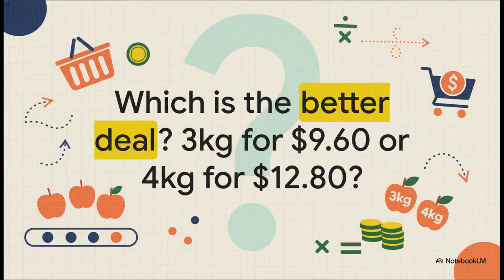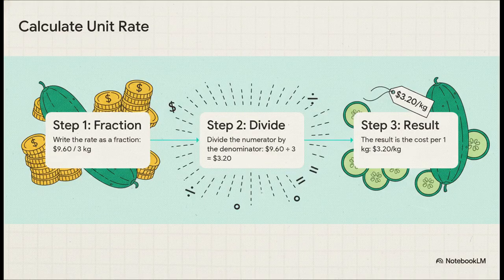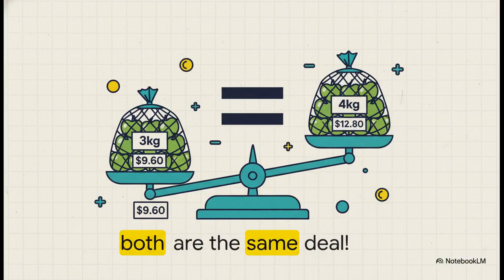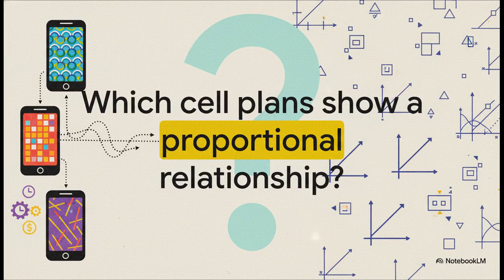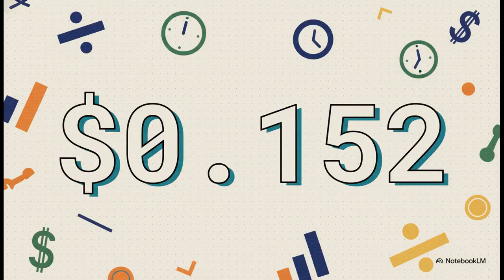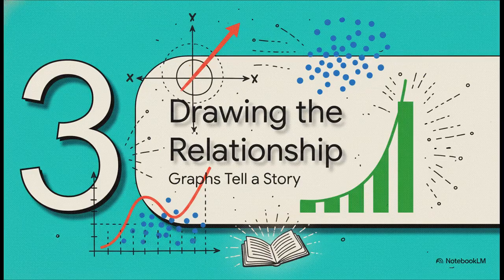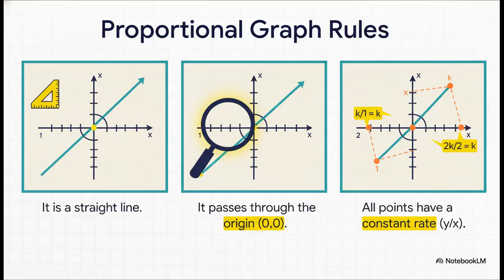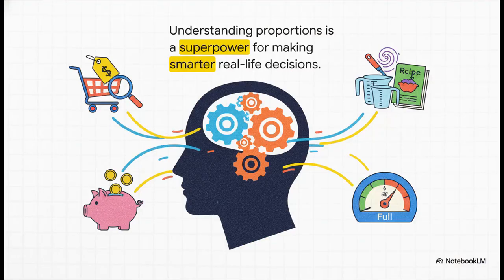Math Rates & Proportions